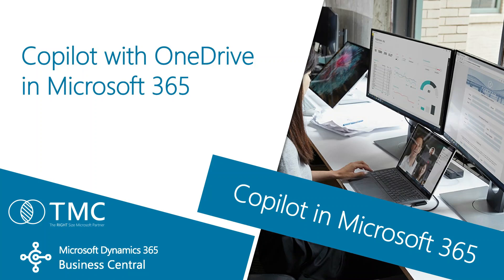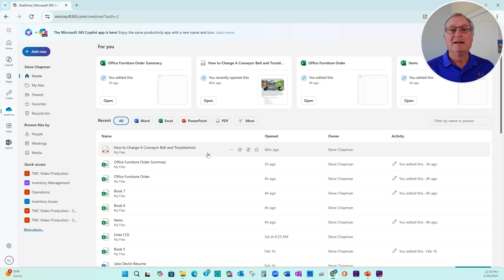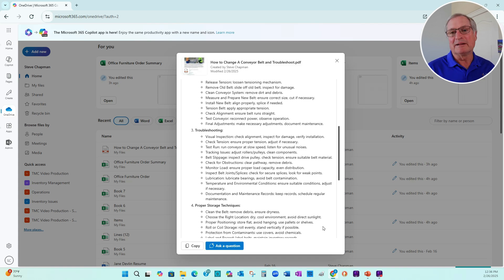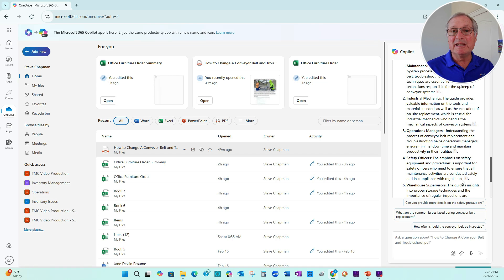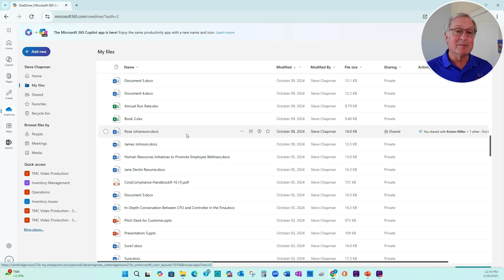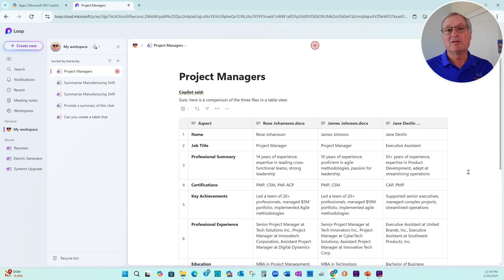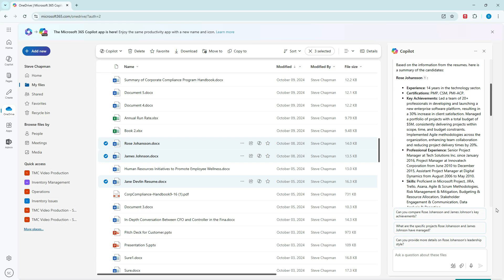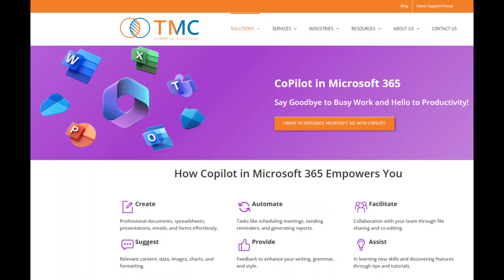How to Use Copilot with OneDrive in Microsoft 365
00:00 - OneDrive Copilot in Microsoft 365
00:29 - OneDrive Copilot - Summarize Files
01:27 - OneDrive Copilot - Ask Questions
02:13 - OneDrive Copilot - Create FAQ
02:47 - OneDrive Copilot - Compare Files

Ready to Deploy Copilot in Microsoft 365 for your company?